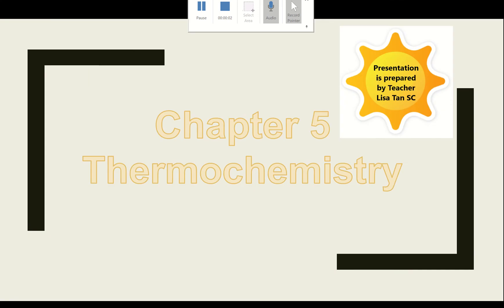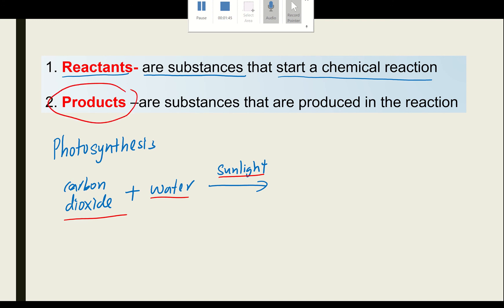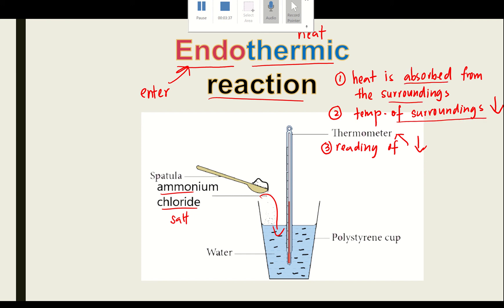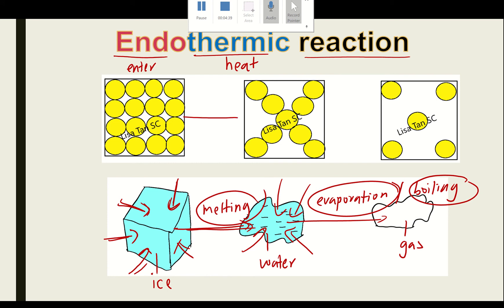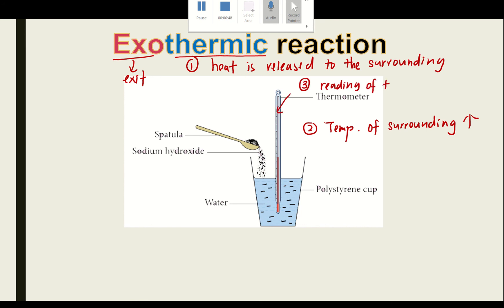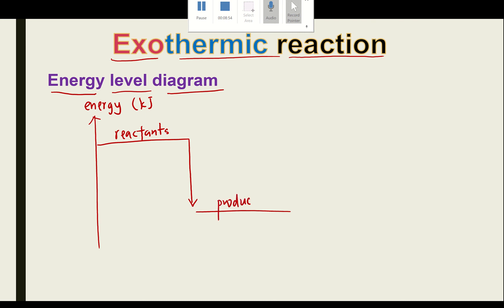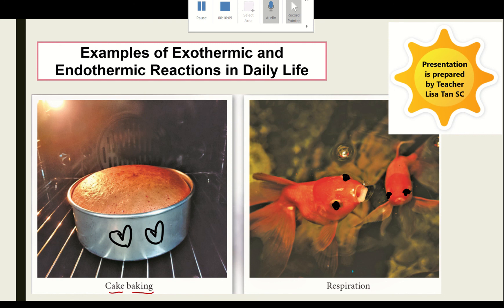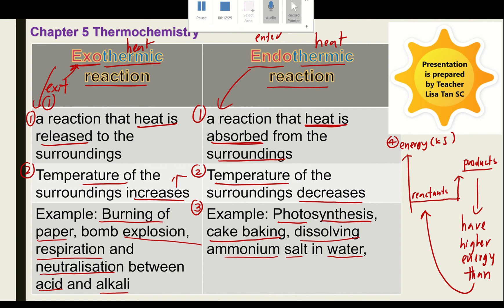F3 KSSM Science Chapter 5 Thermochemistry - Teacher Lisa Tan SC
Define exothermic and endothermic reactions.
Examples of exothermic and endothermic reactions
Reactants
Products
Energy level diagrams
Reference: F3 textbook